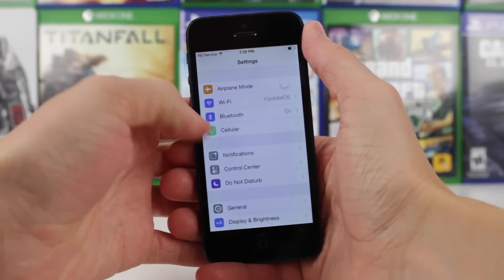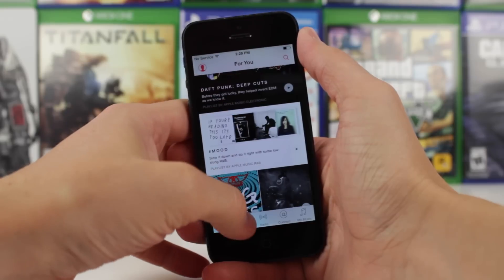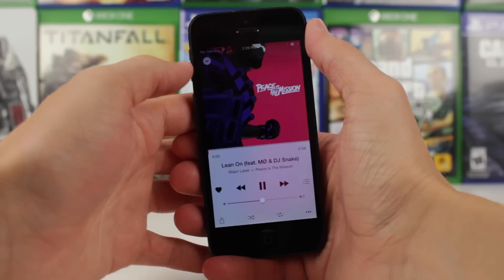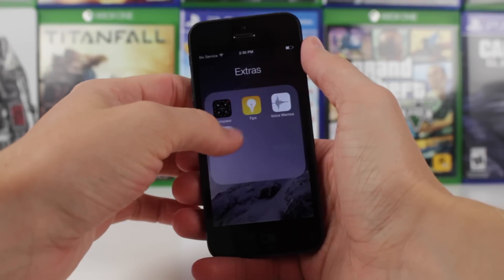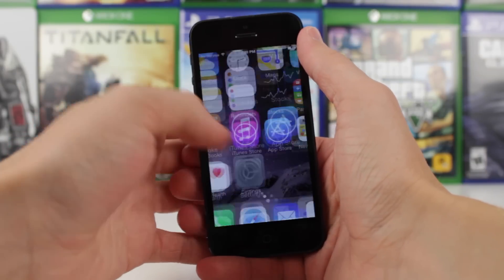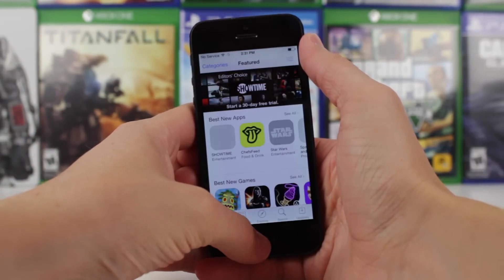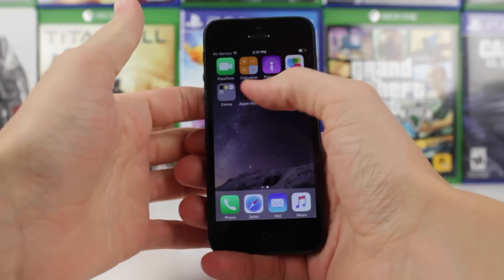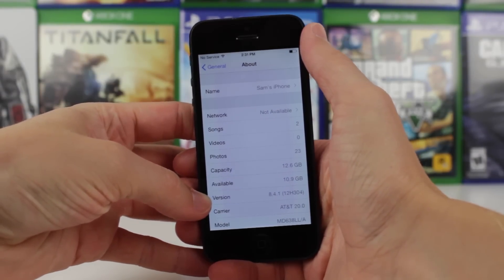iOS 8.4.1 Beta 1: What's New?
It's just two weeks since iOS 8.4 and Apple Music launched, and we're already talking about iOS 8.4.1.